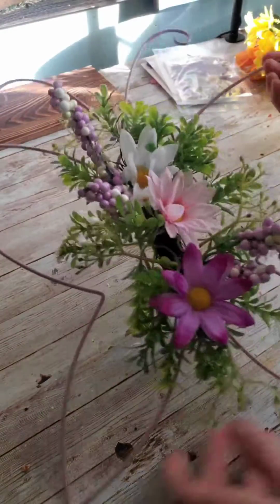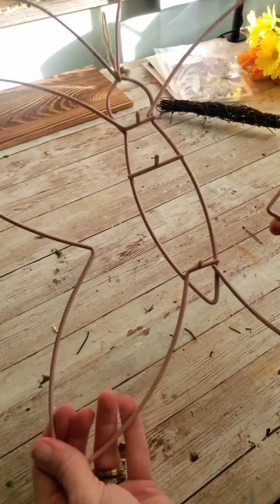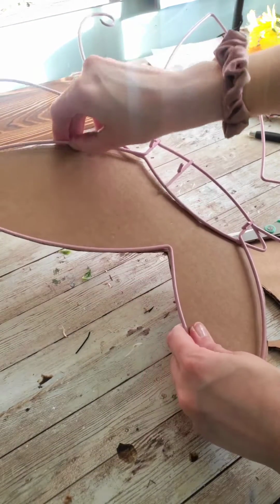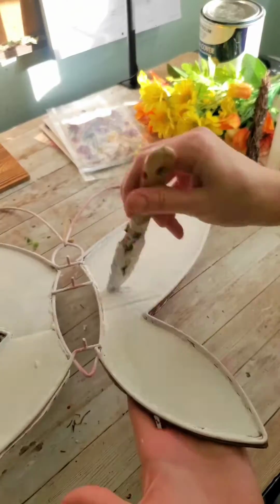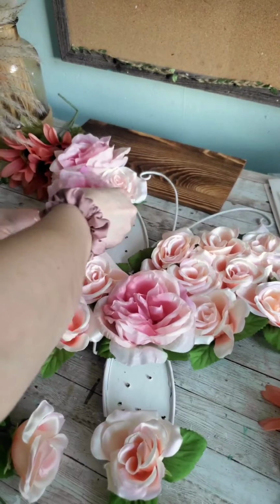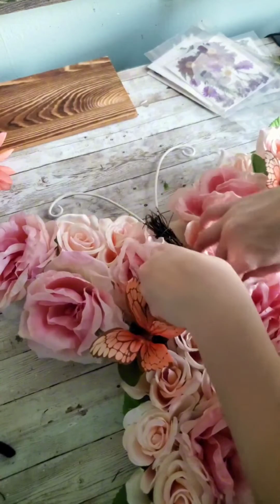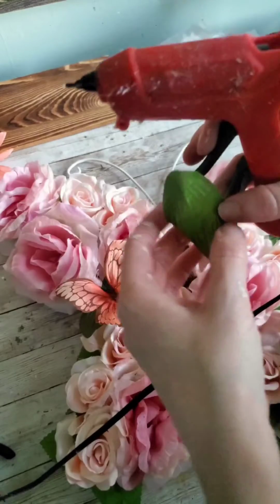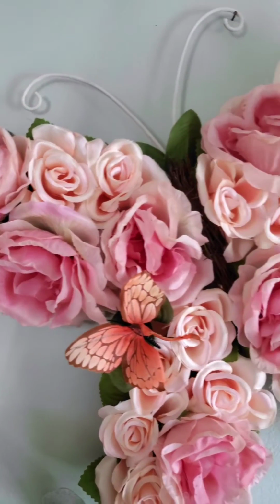Cardboard Butterfly Craft using Flowers! Simple & Easy Spring Decor | Cardboard Crafts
Hey Friends! Here is a how I made this beautiful butterfly wall hanging using cardboard! I had this butterfly wire shape since last spring and wanted to give it a makeover. However, you don't have to have a wire shape to create this! You can make any shape by cutting out it's silhouette onto a piece of cardboard, poking holes into the cardboard and then stuffing it full of floral!

The butterfly came from Walmart and all the floral I used here came from Walmart as well!

I hope you enjoy the video & have a beautiful day!!! 💛